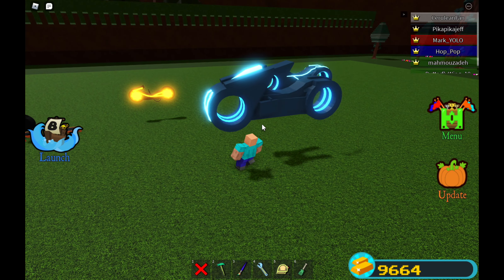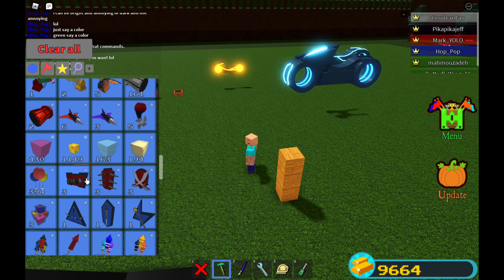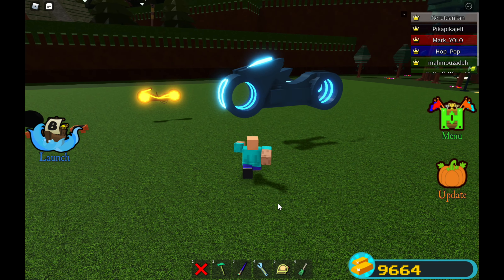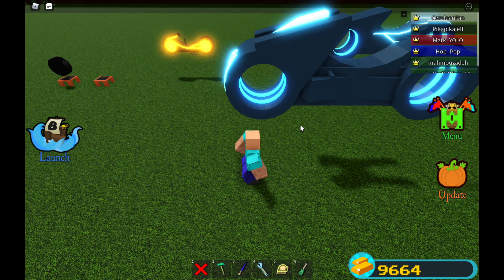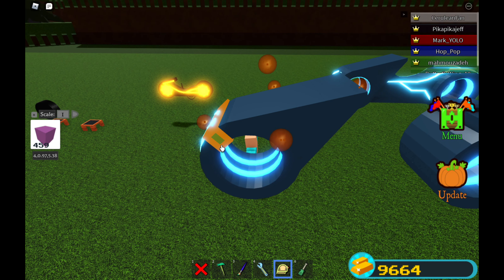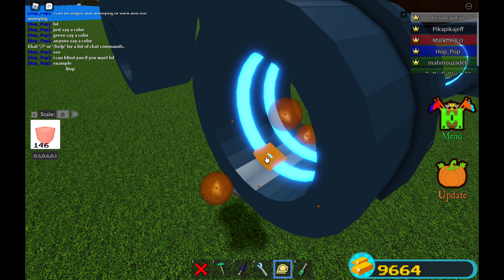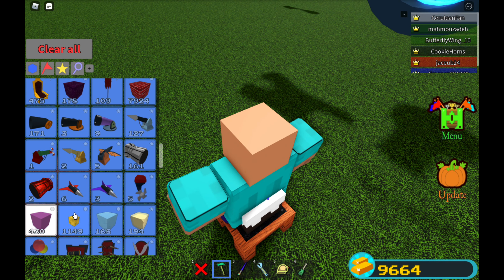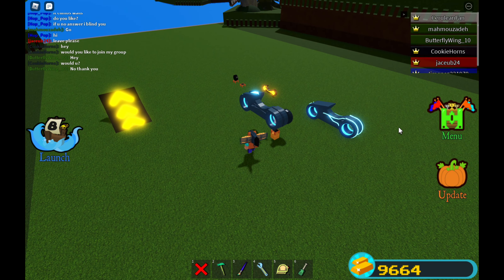Jailbreak Volt Bike Tutorial! Build a Boat for Treasure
This is a video on how to create the volt bike from Jailbreak!